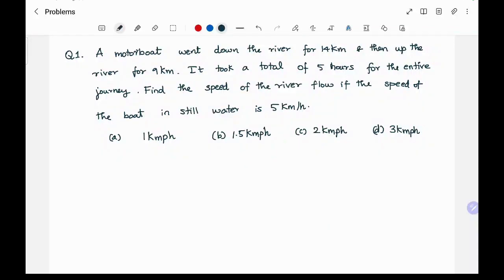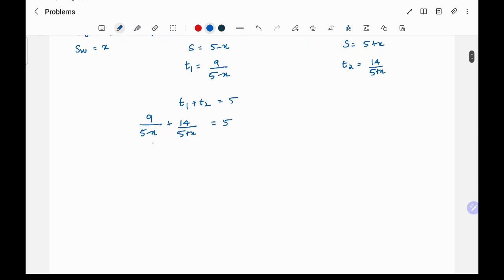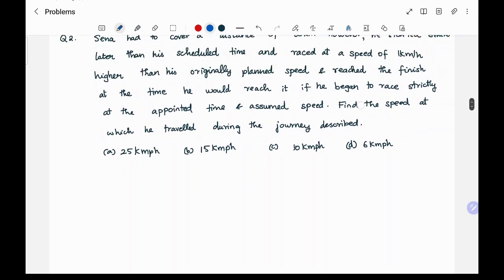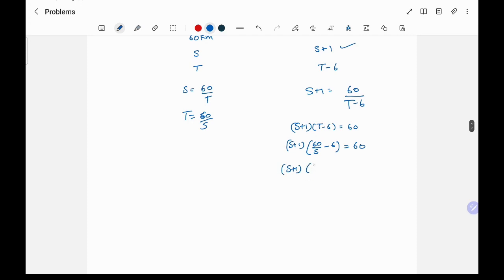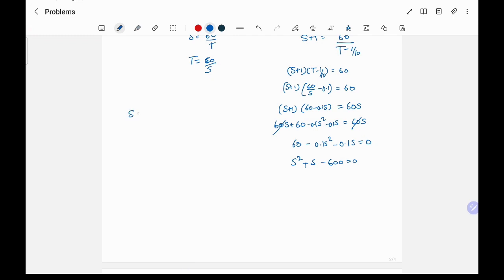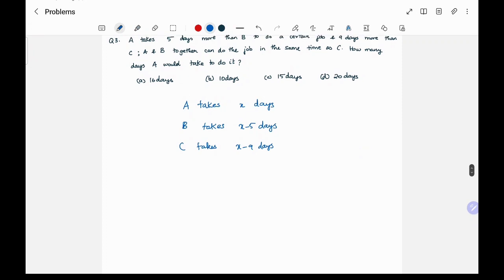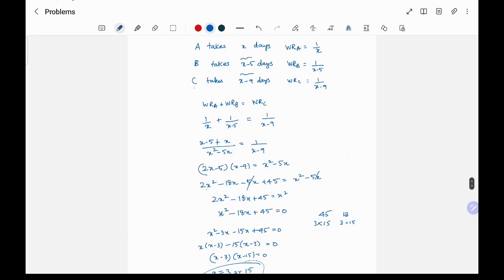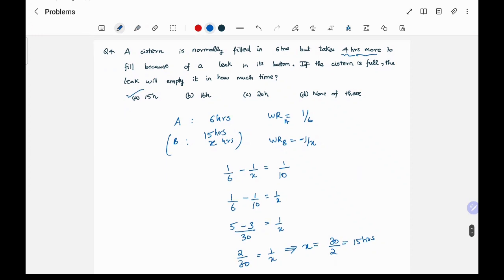Quantitative Aptitude | Time, Speed, Distance, Work | Lecture 2 | Ram Balaji S | GATE AIR 1